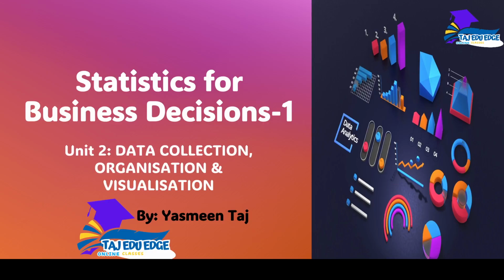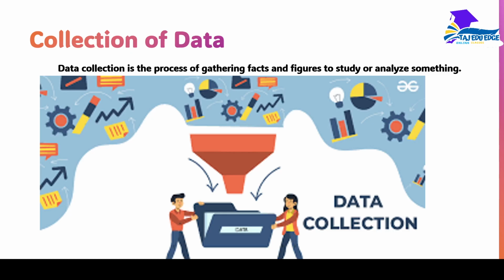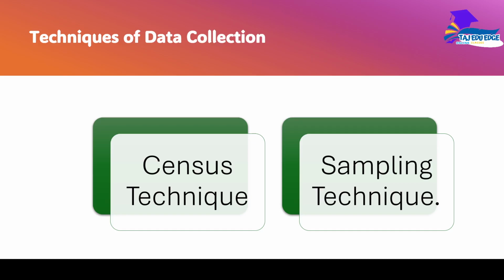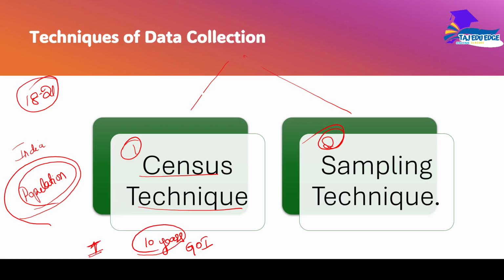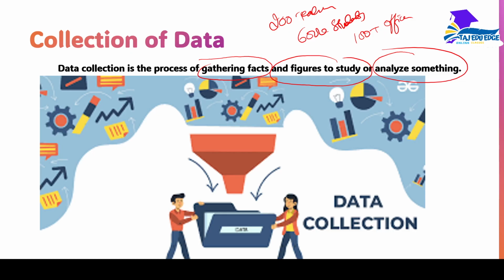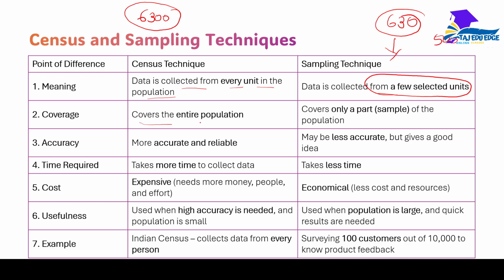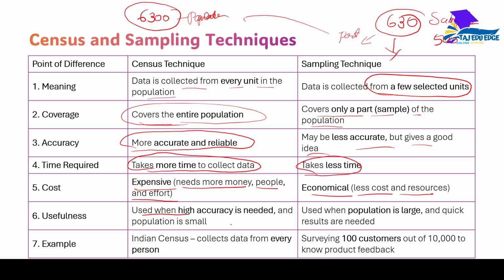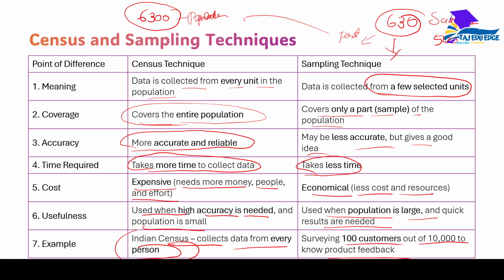VIDEO:10, Topic : Collection of Data-Meaning and techniques